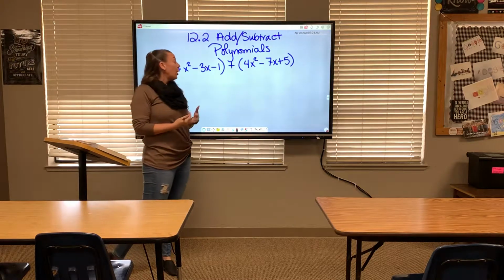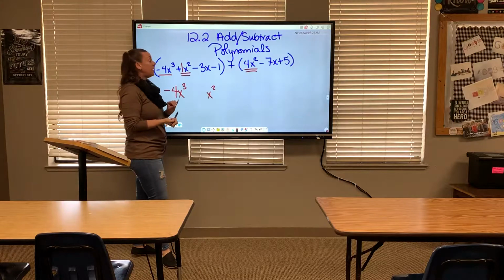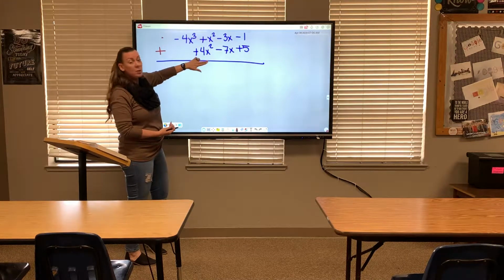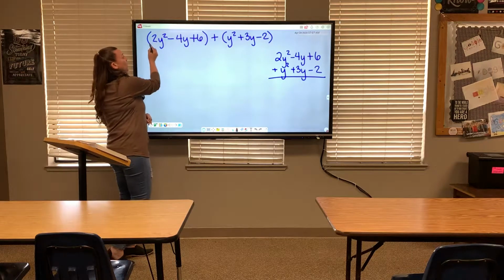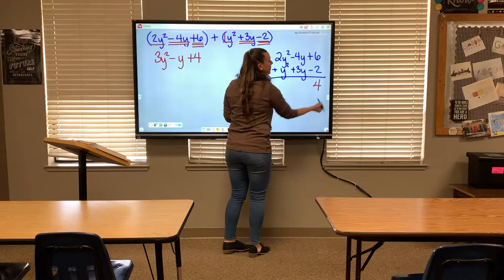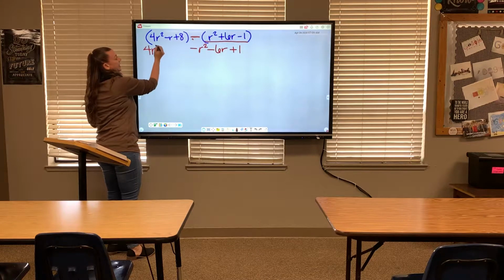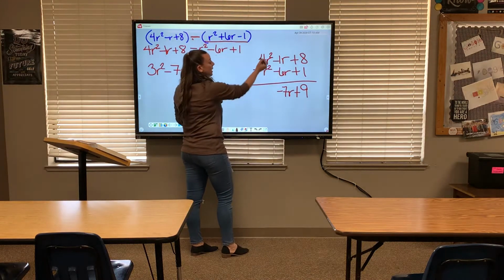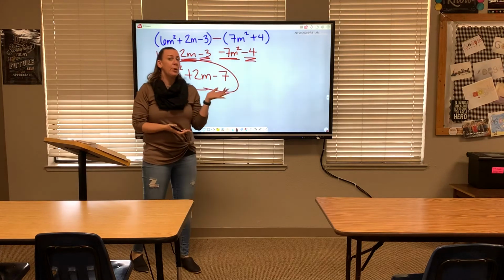Add/subtract polynomials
7th grade math, adding and subtracting polynomials